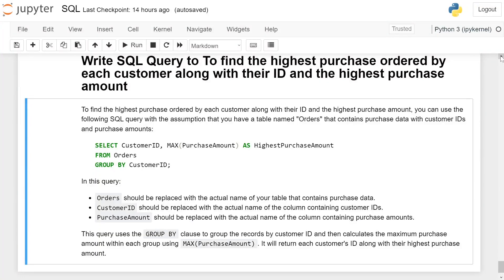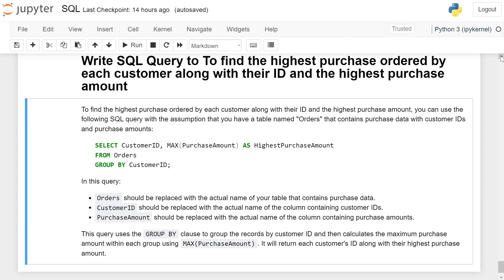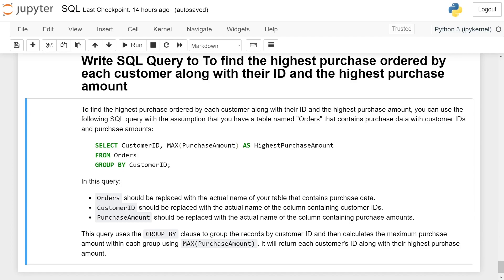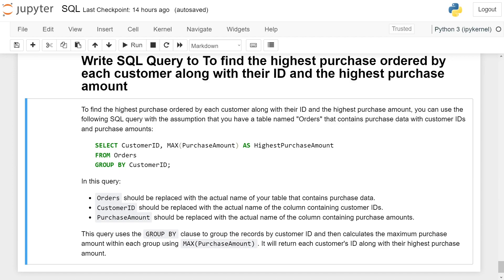SQL Interview Question and Answers |Return CustomerID with Highest Purchase Amount From Orders Table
To find the highest purchase ordered by each customer along with their ID and the highest purchase amount, you can use the following SQL query with the assumption that you have a table named "Orders" that contains purchase data with customer IDs and purchase amounts:

```sql
SELECT CustomerID, MAX(PurchaseAmount) AS HighestPurchaseAmount
FROM Orders
GROUP BY CustomerID;

In this query:

- `Orders` should be replaced with the actual name of your table that contains purchase data.
- `CustomerID` should be replaced with the actual name of the column containing customer IDs.
- `PurchaseAmount` should be replaced with the actual name of the column containing purchase amounts.

This query uses the `GROUP BY` clause to group the records by customer ID and then calculates the maximum purchase amount within each group using `MAX(PurchaseAmount)`. It will return each customer's ID along with their highest purchase amount.